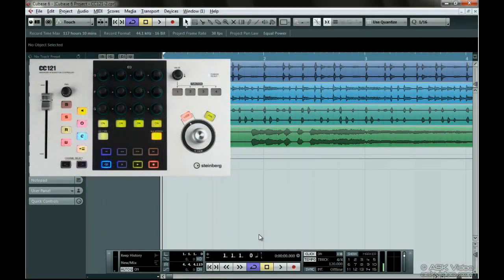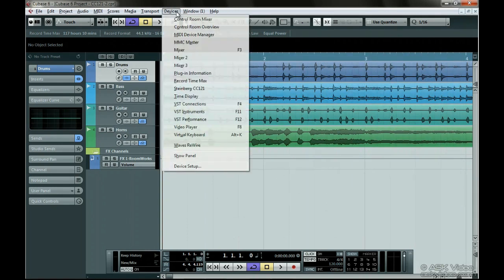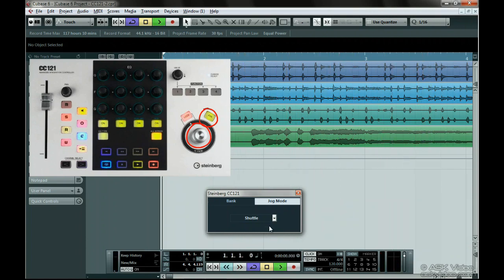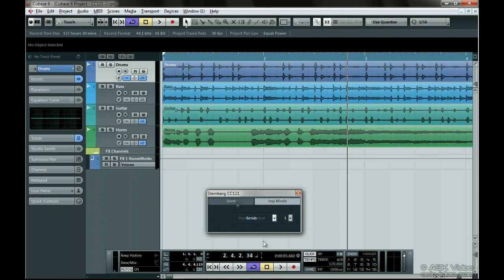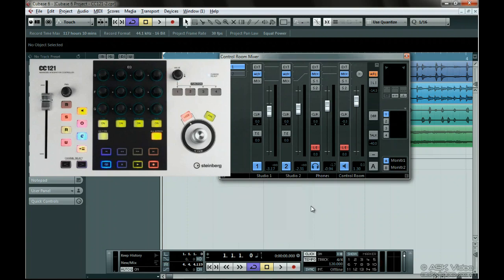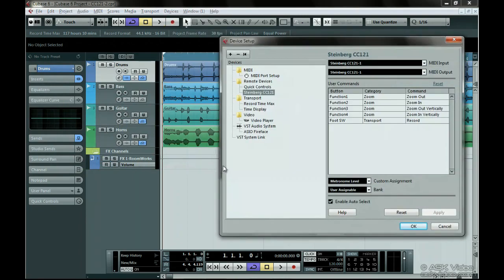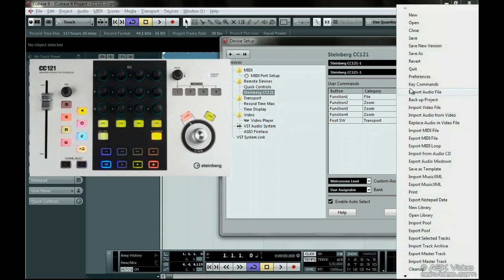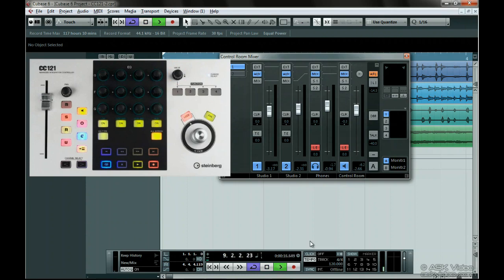93 Using the CC121 Controller 2